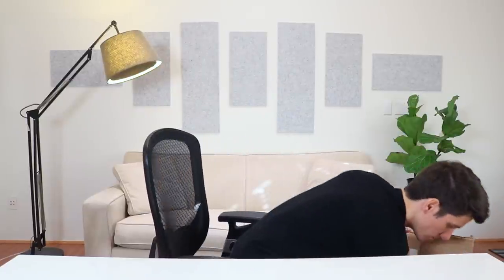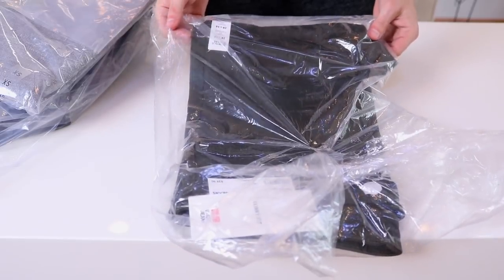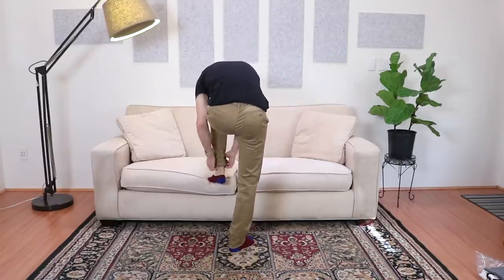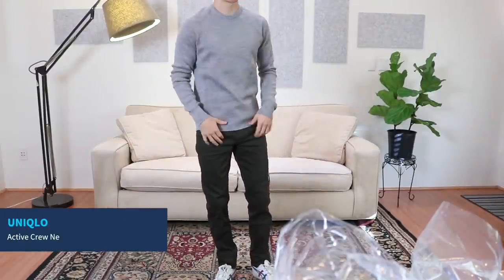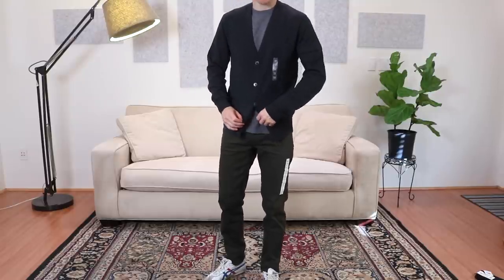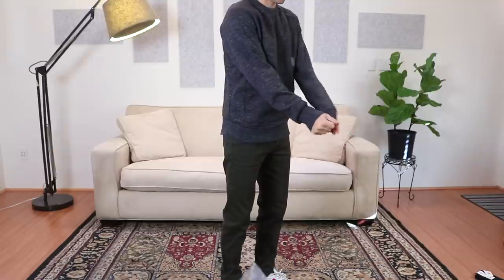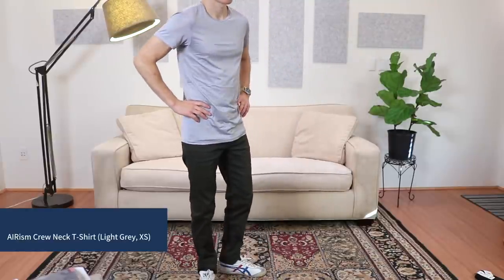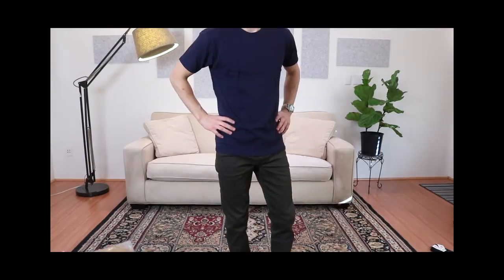Uniqlo MASSIVE Haul and Try-On | Jeans, Chinos, Shirts, Sweaters, Outerwear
For this Uniqlo haul and try on, I ordered about $500 worth of clothing from Uniqlo - everything from shirts and jackets to jeans and chinos. I'll try everything on to show you how it fits, and we'll see if any of it is worth keeping.

For reference, I'm about 5'6" and 120 lbs. And, for the record, I ended up keeping the grey t-shirt, navy turtleneck and grey crewneck sweatshirt.

🧍🏻My Sizes

📸 My Gear

🛠️ Resources

👕 Style Guides